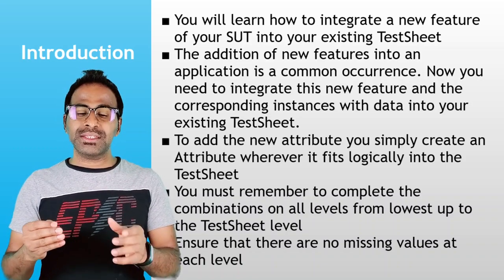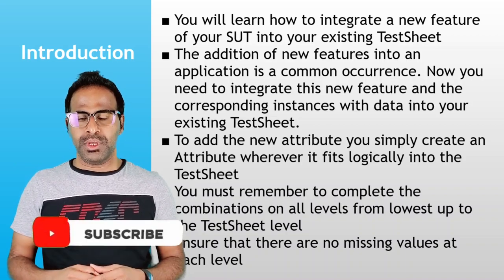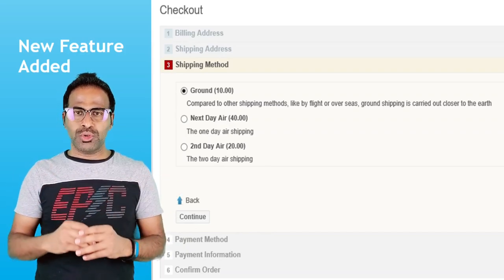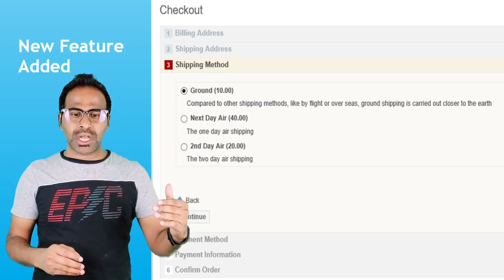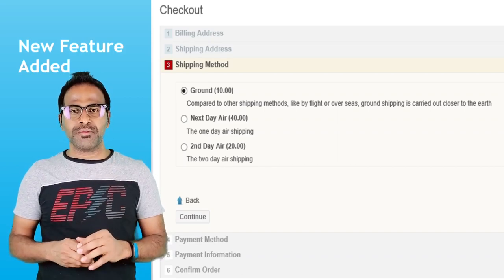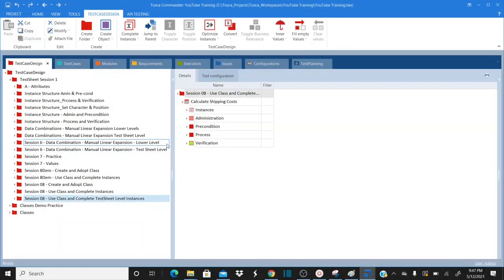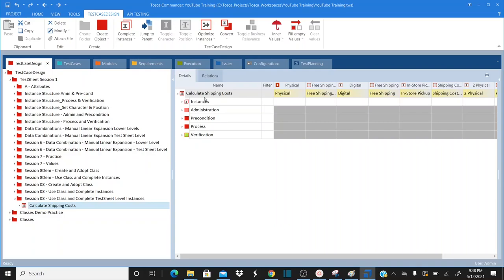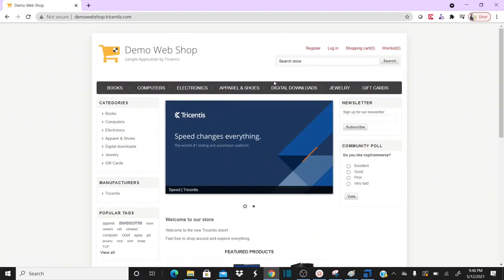TRICENTIS Tosca Test Design- Lesson 09 |TestSheet| Integrate New Feature & Attributes into TestSheet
1. Integration of New Attributes into TestSheet
2. Integration of New Features into TestSheet
3. Complete the combinations at all levels (Lower & TestSheet level)